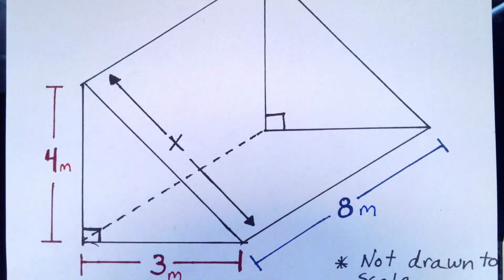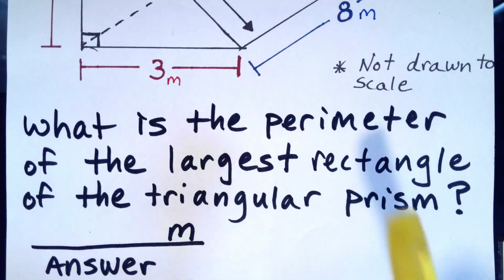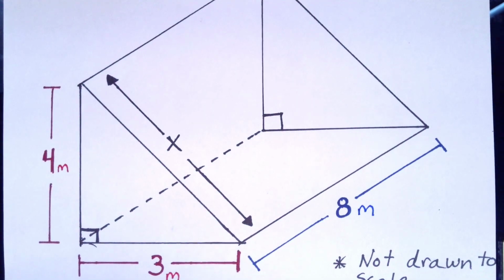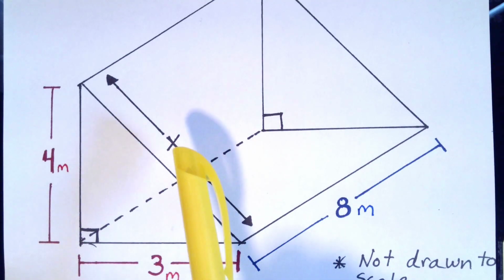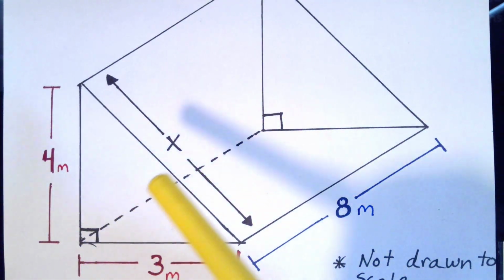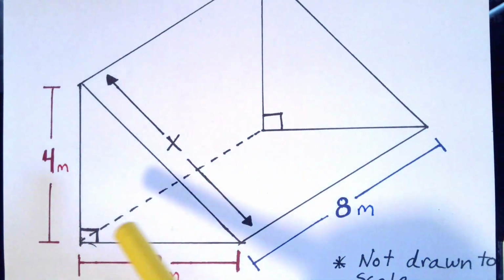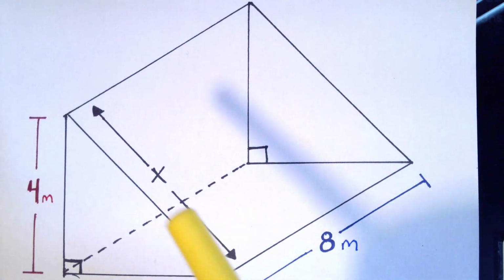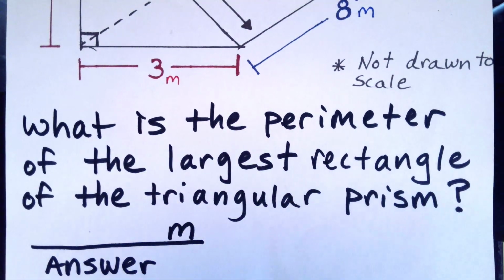Video #1 G.E.D. Question #1 Using a Diagram "What is the PERIMETER of the RECTANGLE" Part 1 of 4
G.E.D. & HiSET Question #4 Using a Triangular Prism Diagram = "What is the PERIMETER of the LARGEST RECTANGLE in the Triangular Prism?" 4 total Instructional Videos = Step By Step Instructions on how to solve Math G.E.D. & HiSET Test Question = Using a Triangular Prism Diagram = "What is the PERIMETER of the LARGEST RECTANGLE in the Triangular Prism?"